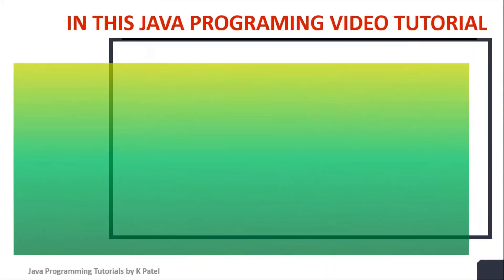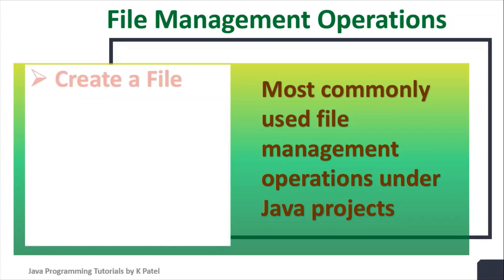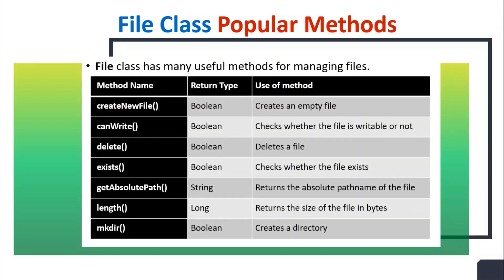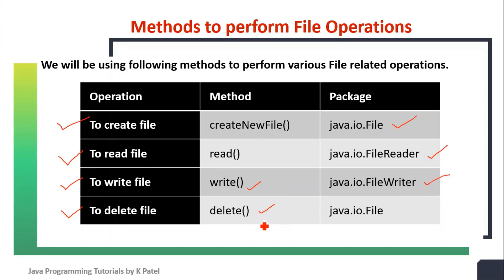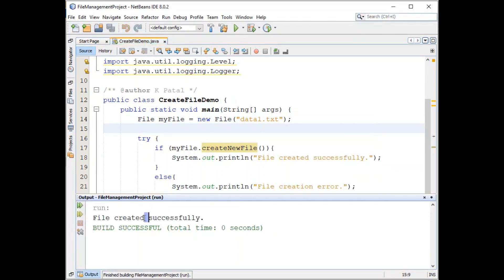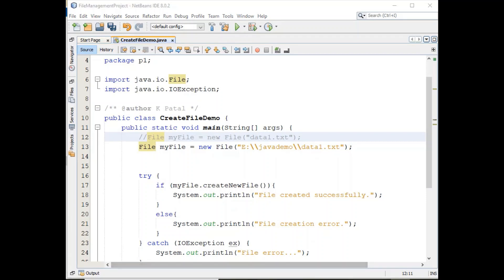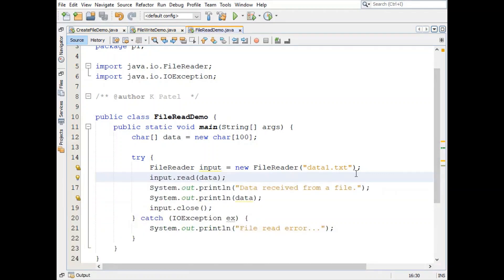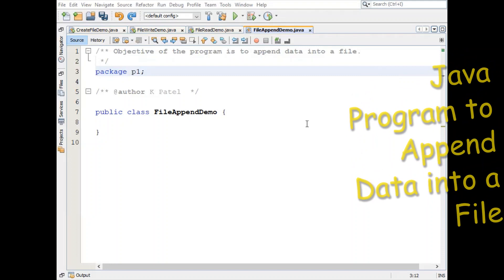How to use Java File Management Concepts - Create, Read, Write, Append and Delete Data/Text Files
This Java Programing Video Tutorial covers
- Introduction to Java File Management (File Handling) concepts
- How to Create data files using Java program?
- How to perform Read, Write and Append Operations on a text file?
- How to Delete a file using Java program?

Video Chapters:
0:00 Basics of Java File Management
1:18 Java File Management Operations
1:50 Use of Java File Class and it's Methods
3:47 Creating a New Java Project for File Management in NetBeans IDE
4:35 Java Program to Create a File
9:33 Java Program to Write Data into a File
13:25 Java Program to Read Data from a File
17:56 Java Program to Append Data into a File
20:32 Java Program to Delete a Data File